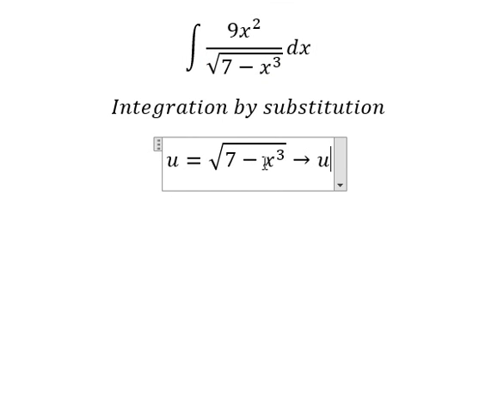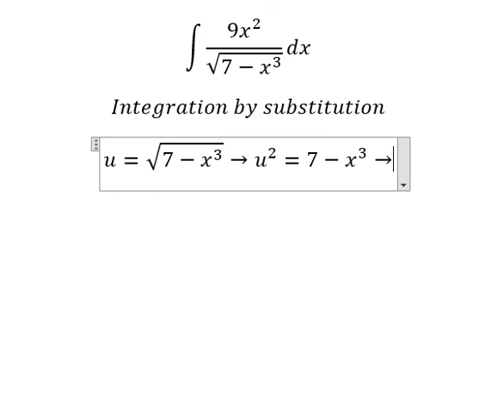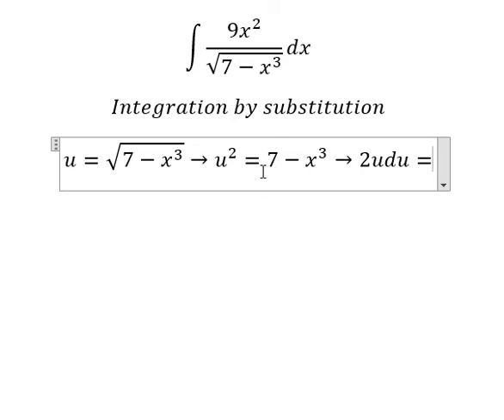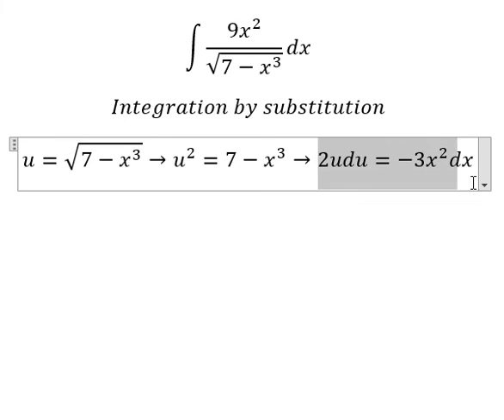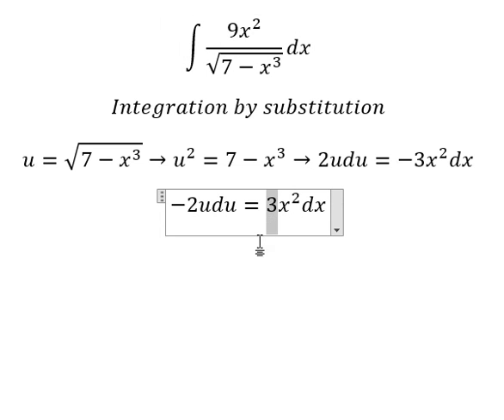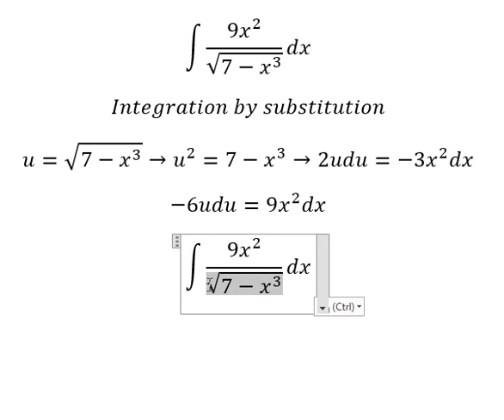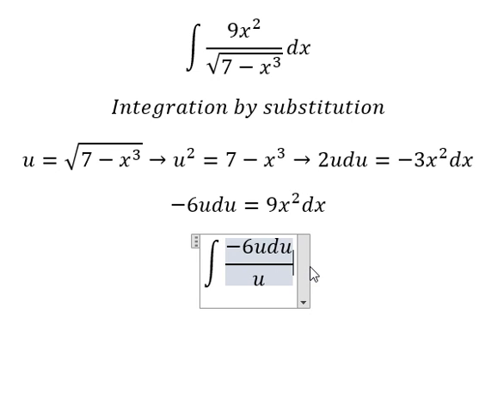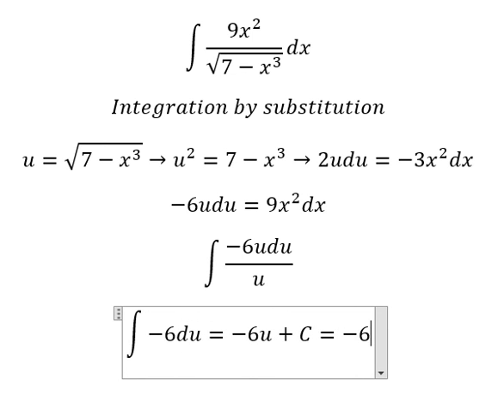Calculus Help: Integral ∫ (9x^2)/√(7-x^3 ) dx - Integration by substitution - Techniques